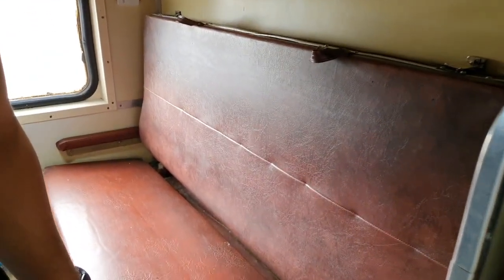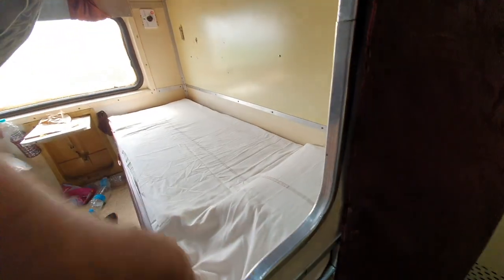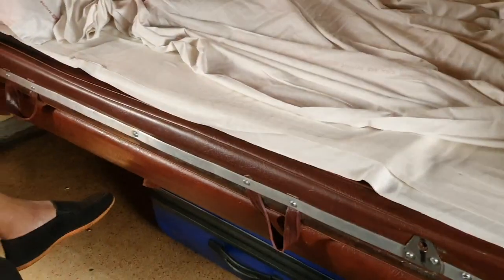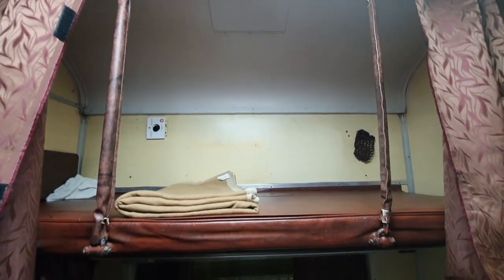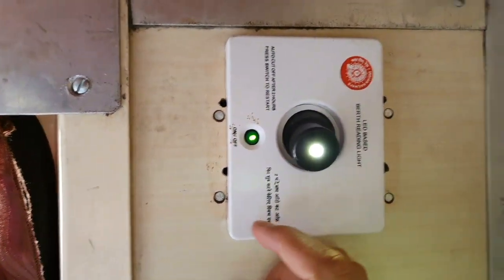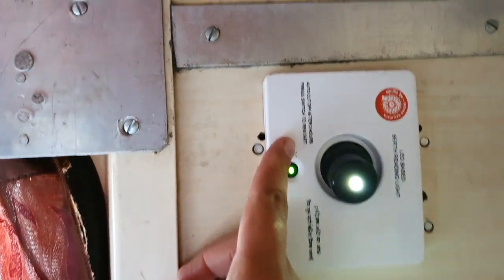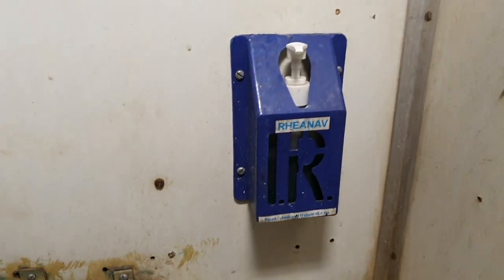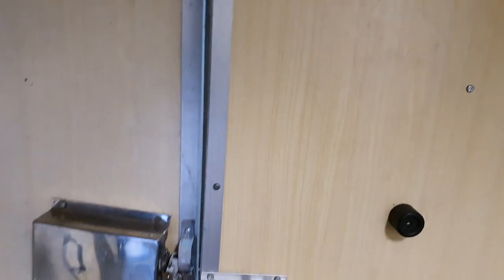Indian Railways 2nd AC Compartment with private curtains in special trains| Full review with pics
Name of the train : SRC PDY SPL (06009)
Runs only on Tuesday
Timing: 07:24 - 18:00
Santragachi JN - Puducherry
Howrah - Pondicherry